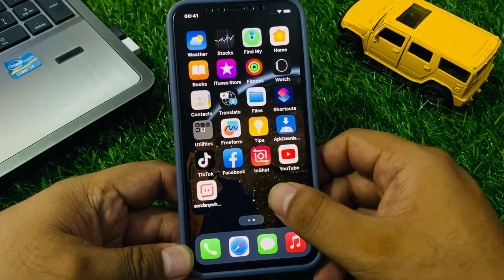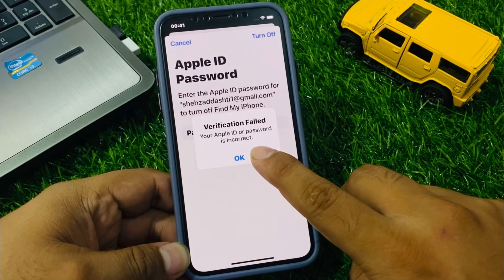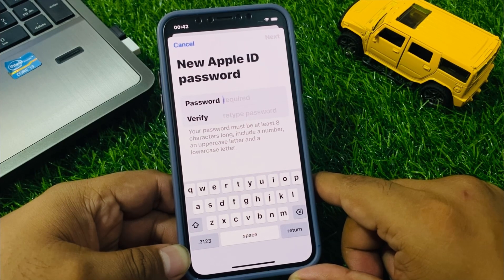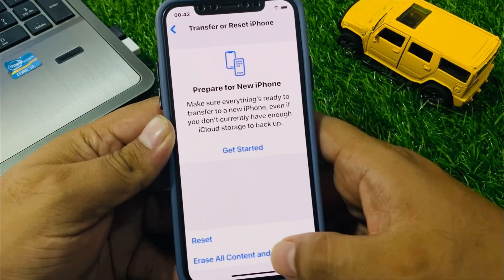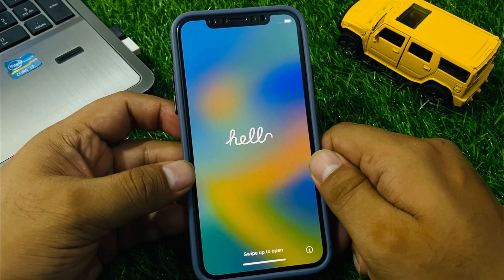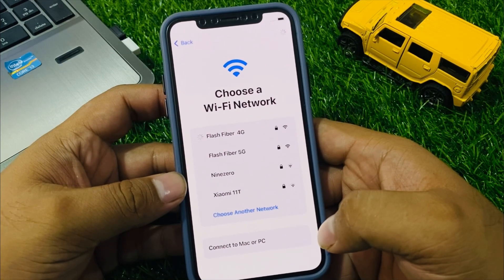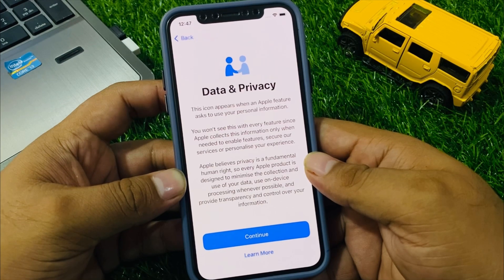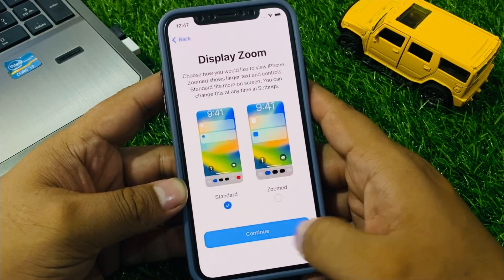How To Erase iPhone Without Apple iD ! Erase iPhone iF Forgot Password ! Reset iPhone Without Pc